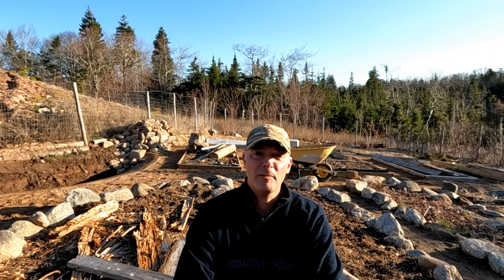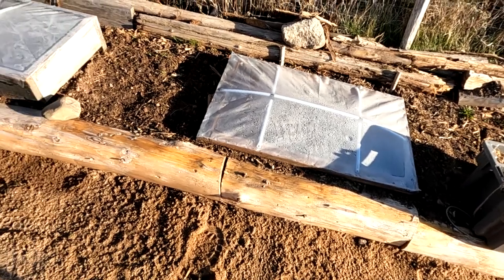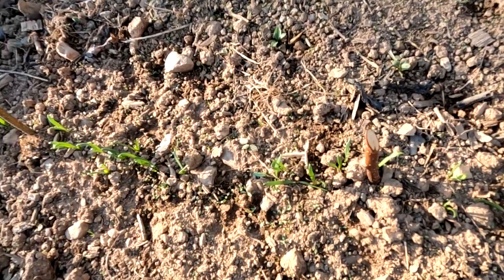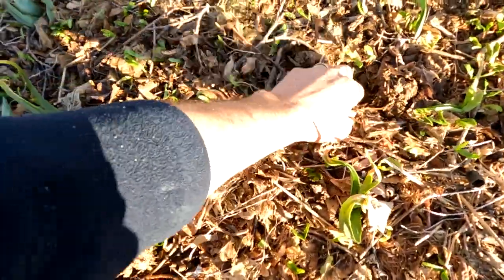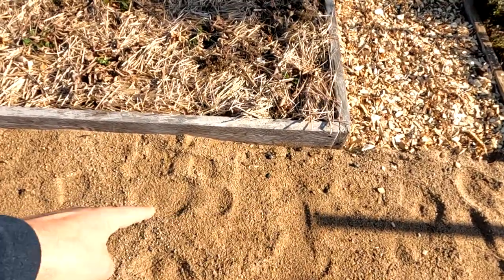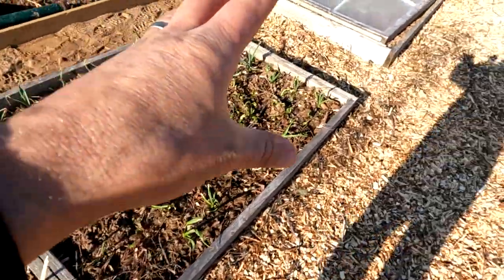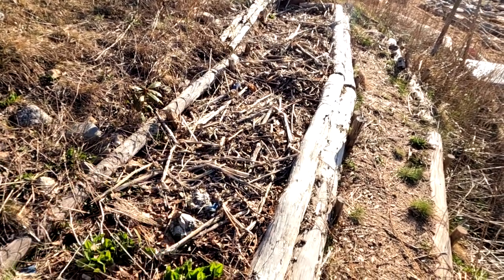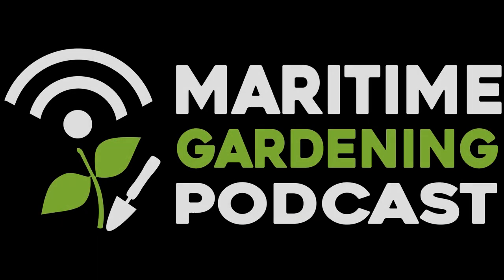Garden Tour April 2023